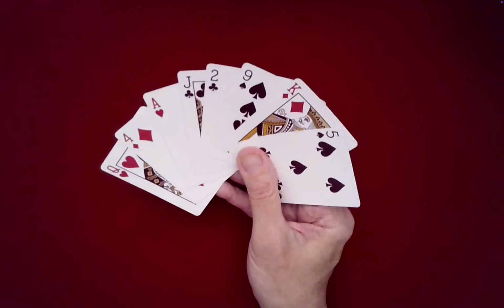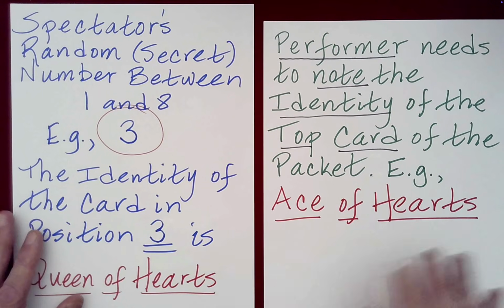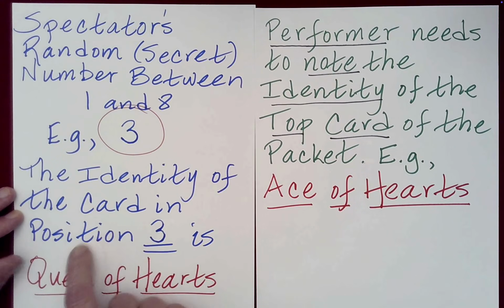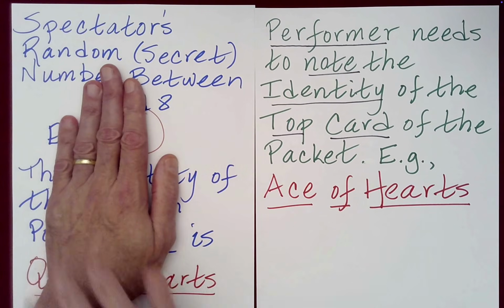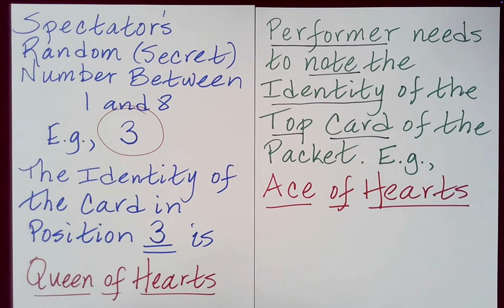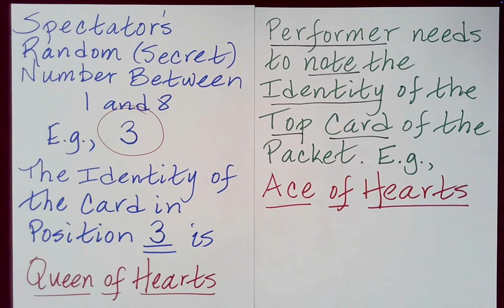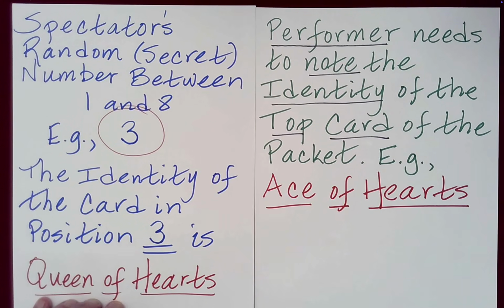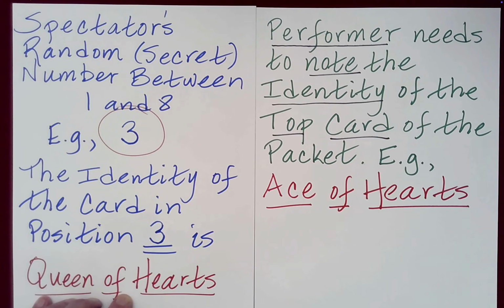A Classic Card Trick Routine that is Truly a Gem Among Gems! (Math Card Magic 💎)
Corrections to Dialogue
At 5:42 Mark "Secret NUMBER is 3"
At 8:19 Mark "Secret NUMBER between 1 and 8"

Performance Note
The 4-card portion that contains the spectator's card is always placed on TOP of the remaining four cards.